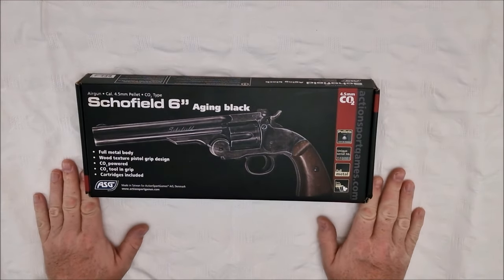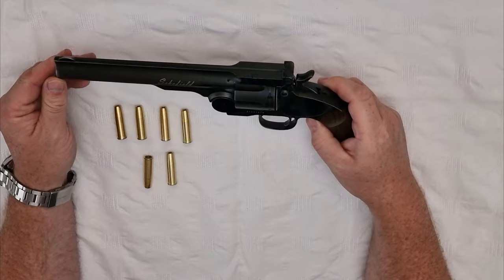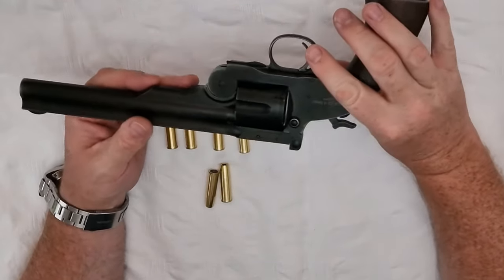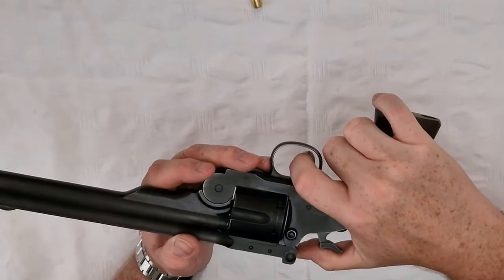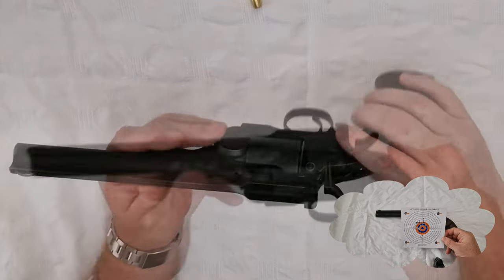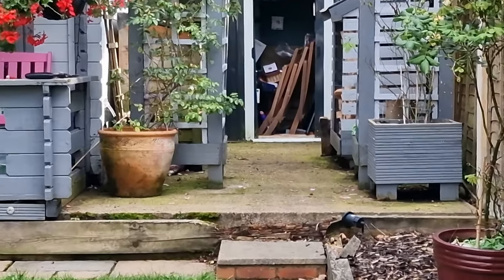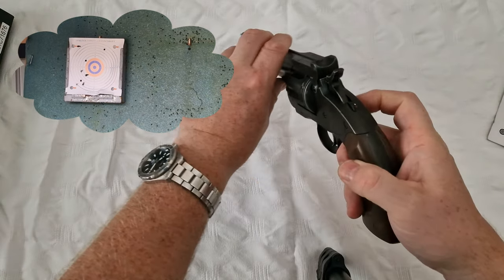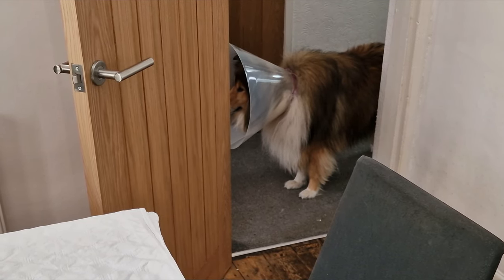Schofield Revolver 6"inch barrel C02 Pistol (Pellet Version) - 6 Month Ownership review and shooting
Get up close and personal with this review! A detailed review including first impressions, a good look around the pistol, shooting it, and my observations after owning this air-gun for six months. Lots of very close up and POV

Welcome : 0:00:10
Close-ups & Table-Top Review 0:01:33
Shooting at 6 and 17 yards 0:09:20
More comments, both on and off the range 0:11:38
Final Words and Credits (with image gallery) 0:13:25